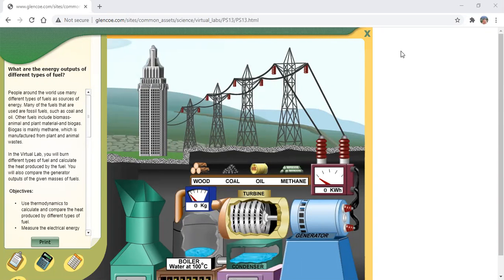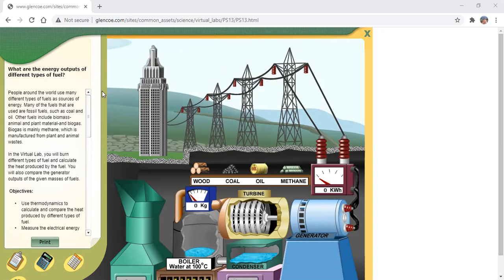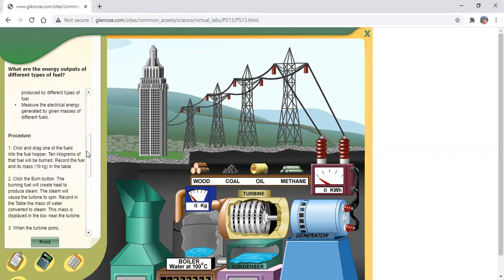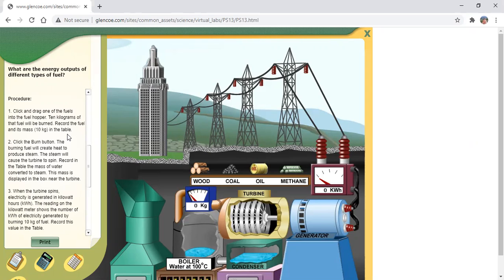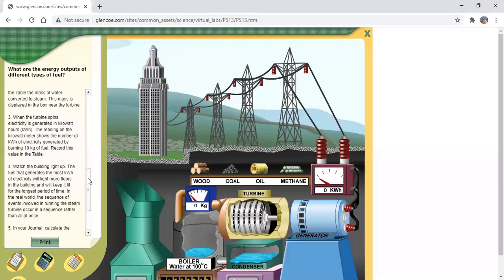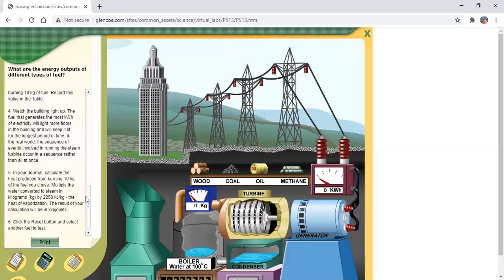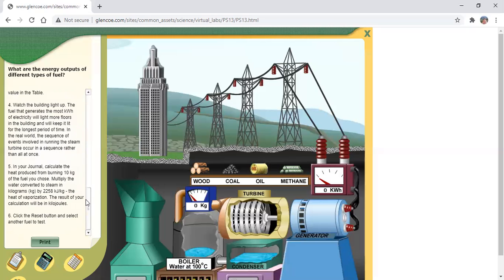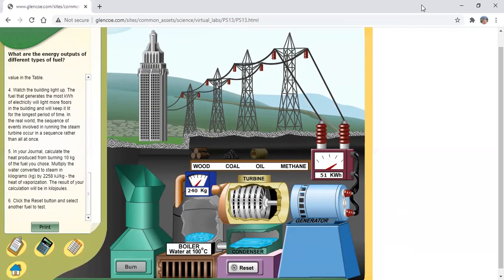Glencoe Heat and Electricity from various energy sources Lab